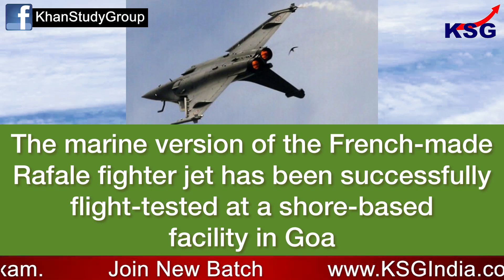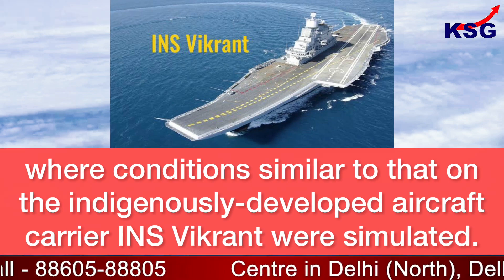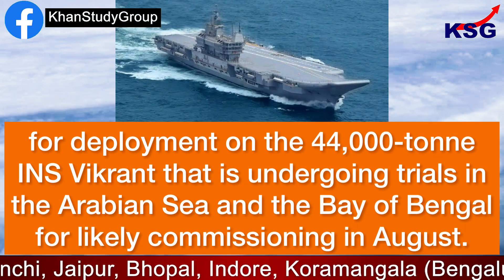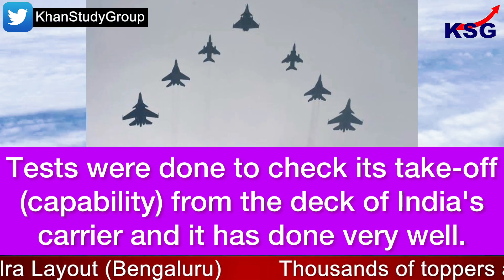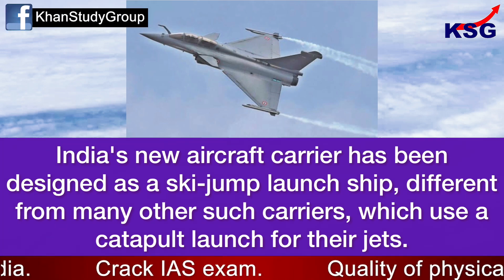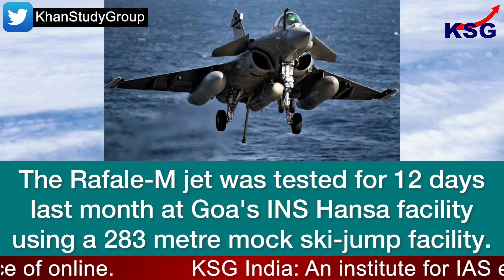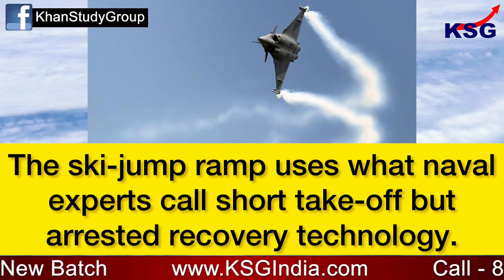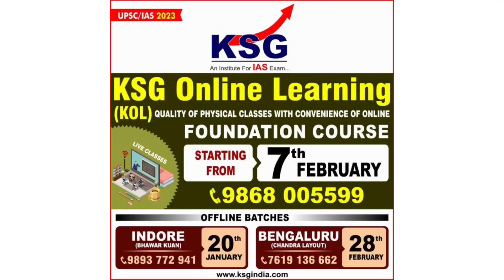India flight tests Rafale-Marine for INS Vikrant French-madeRafale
Marine version of Rafale successfully test fired

GS Paper - 3 (Defence Technology)

The marine version of the French-made Rafale fighter jet has been successfully flight-tested at a shore-based facility in Goa where conditions similar to that on the indigenously-developed aircraft carrier INS Vikrant were simulated.

Topics Covered -
The marine version of the French-made Rafale fighter jet has been successfully flight-tested
The Rafale-M is pitted against the US-made Super Hornet
Tests were done to check its take-off from the deck of your (India's) carrier
 India's new aircraft carrier has been designed as a ski-jump launch ship
The Rafale-M jet was tested for 12 days last month at Goa's INS Hansa
Boeing's Super Hornet or F/A-18 jet, which is also being offered to India, is expected to undergo similar tests at INS Hansa next month

Time Code -
00:03 - The marine version of the French-made Rafale fighter jet has been successfully flight-tested
00:20 - The Rafale-M is pitted against the US-made Super Hornet
00:48 - Tests were done to check its take-off from the deck of your (India's) carrier
 01:10 - India's new aircraft carrier has been designed as a ski-jump launch ship
01:24 - The Rafale-M jet was tested for 12 days last month at Goa's INS Hansa
01:32 - Boeing's Super Hornet or F/A-18 jet, which is also being offered to India, is expected to undergo similar tests at INS Hansa next month